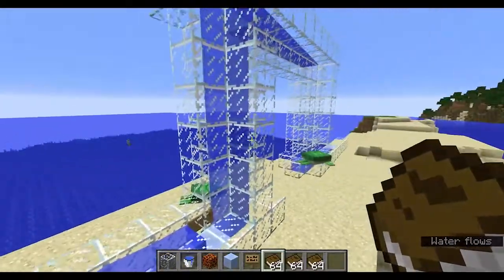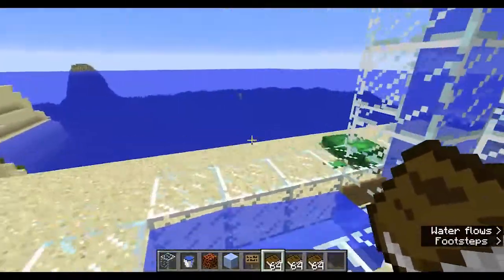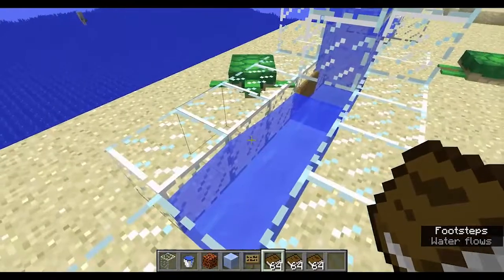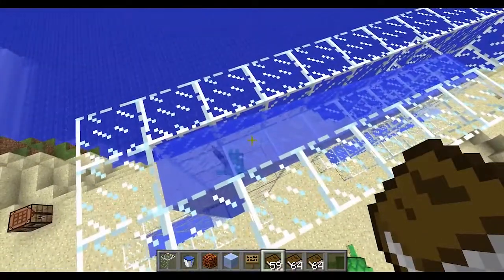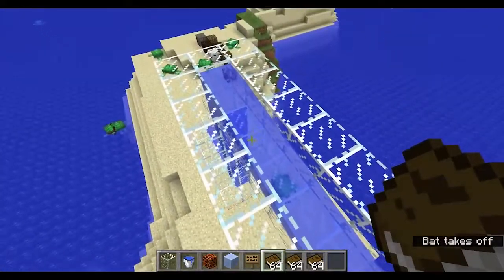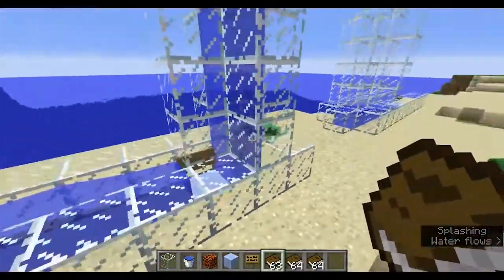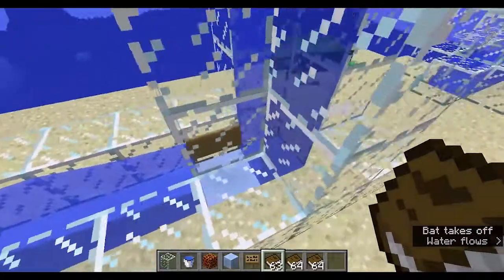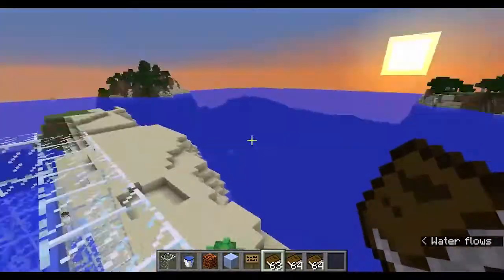Simplest Item Elevator in Minecraft - No Redstone - Snapshot 18w07a [Java 1.13 Update Aquatic]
Here's a quick concept/tutorial using some of the new features from the 18w07a snapshot of Minecraft Java Edition in preparation for version 1.13!